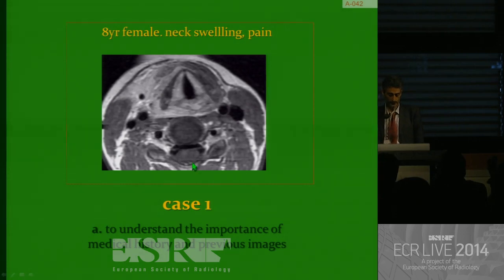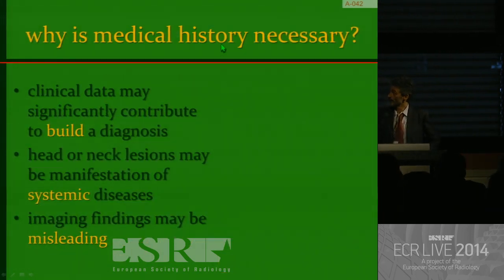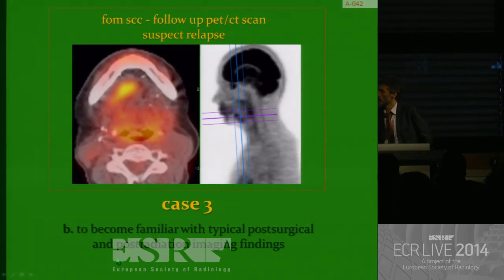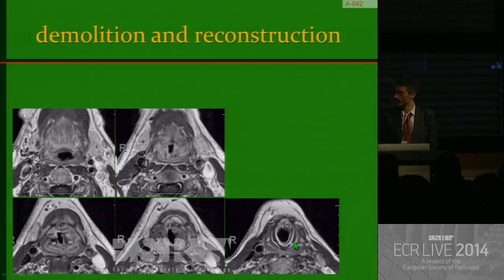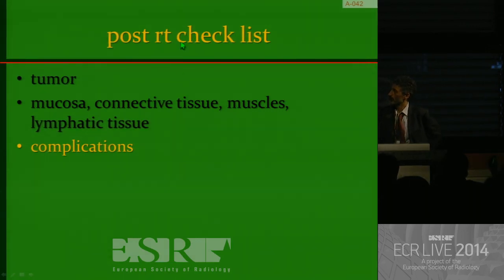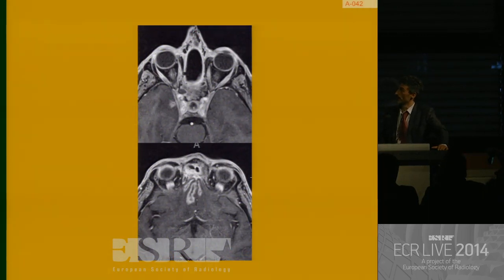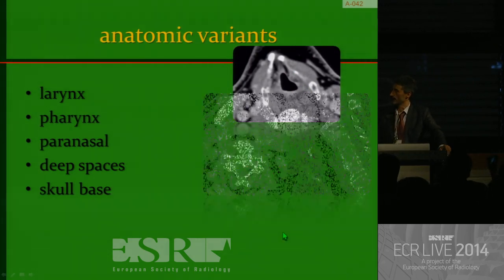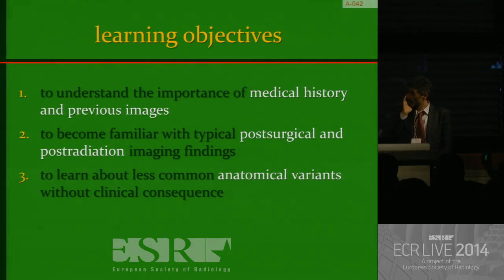H&N RC 308 Head and neck emergency For the general radiologist or the patient 2